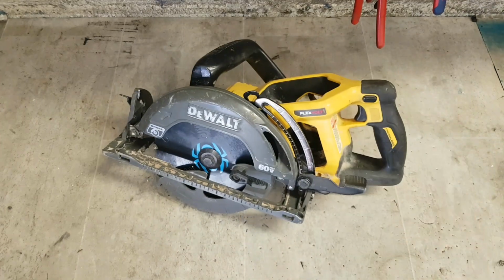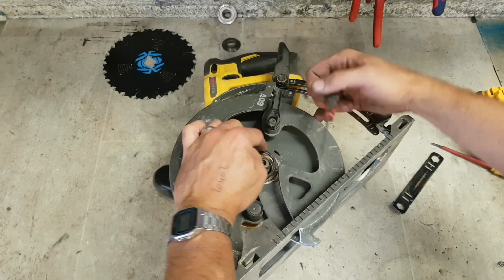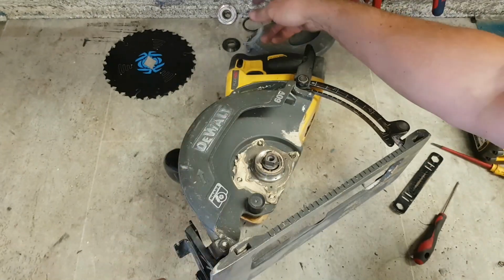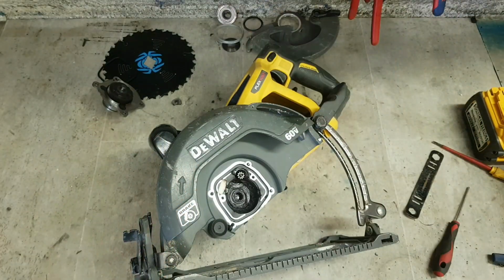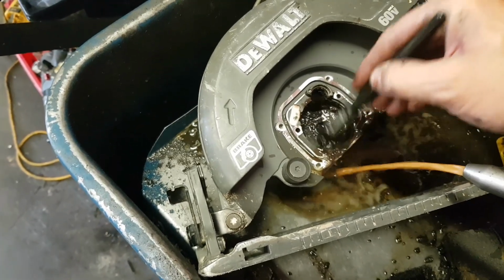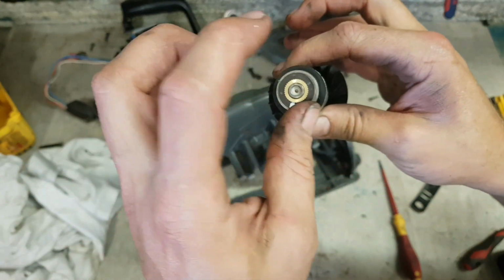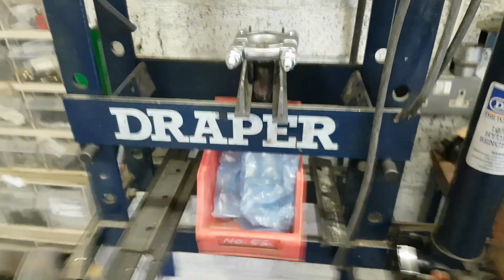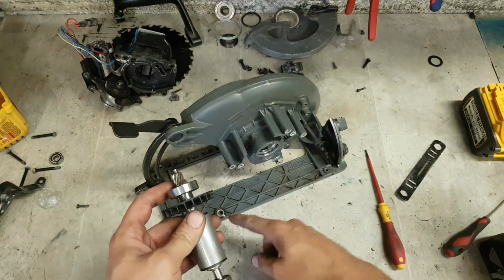Fixing a Dewalt DCS577 60 Volt saw with a bad bearing. Loud Geary sound when running.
Had several of these DCS577 Saws in for repair now with the same problem.
Top bearing on the rotor collapsing. The main reason for this failure is cheap Chinese bearings.
These particular bears seem to fail without warning.
But as long as tlyou don't keep running the saw with this bearing and change it out, it is normaly a simple repair.

Just as long as the motor is still running, changing the bearing will fix the problem.